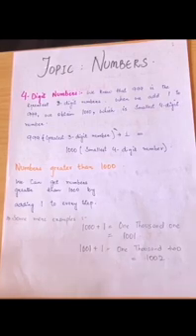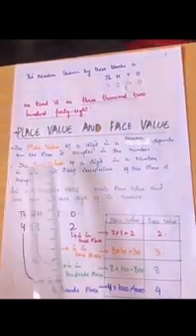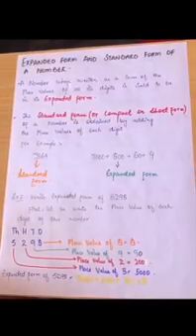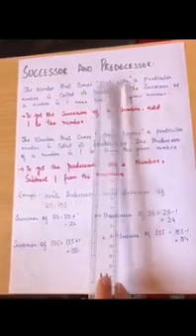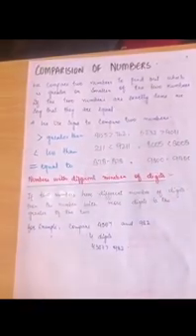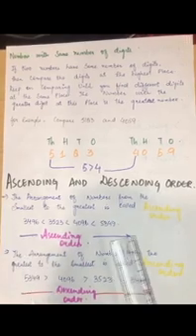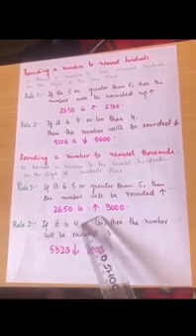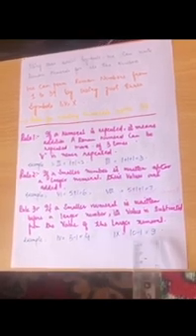Class 3rd: Maths: Numbers